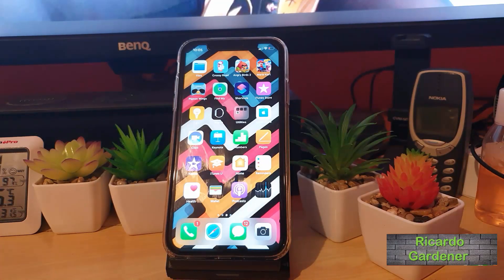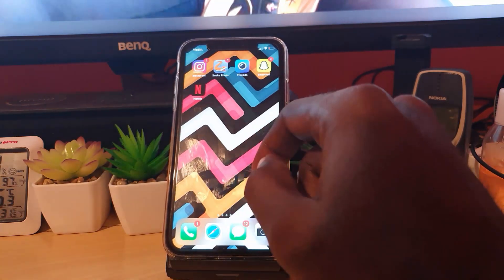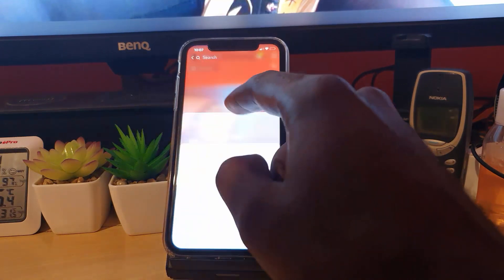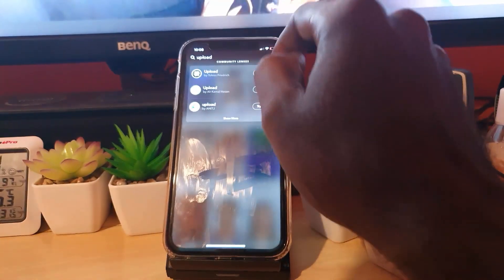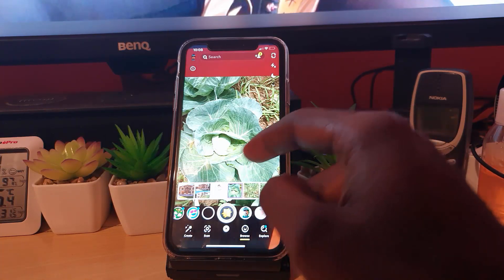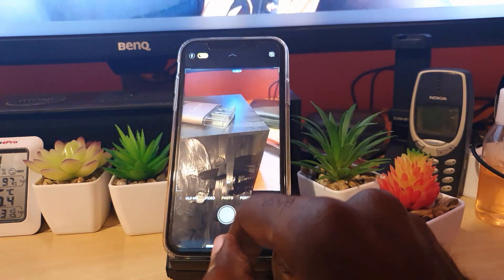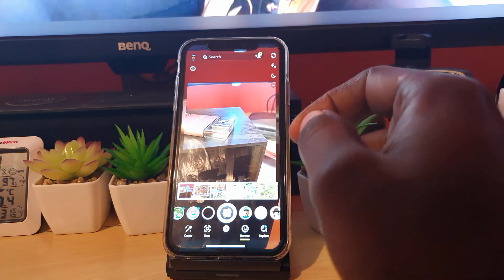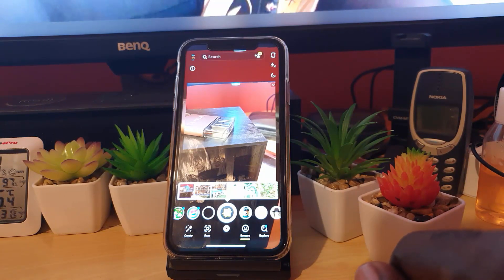Send Snaps from Camera Roll Directly 2021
This is How to Send Snaps from Camera Roll, learn to upload a file or any picture directly Photos to your Snapchat. A must have feature that is not available by default. Send these from Photos as normal Snaps.